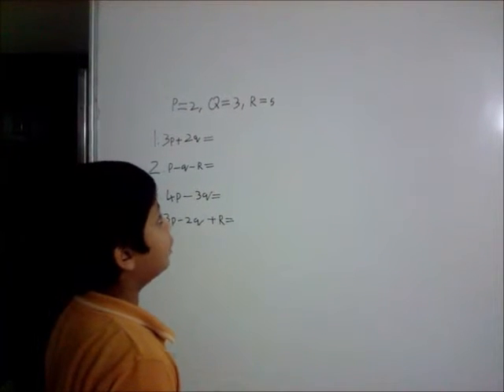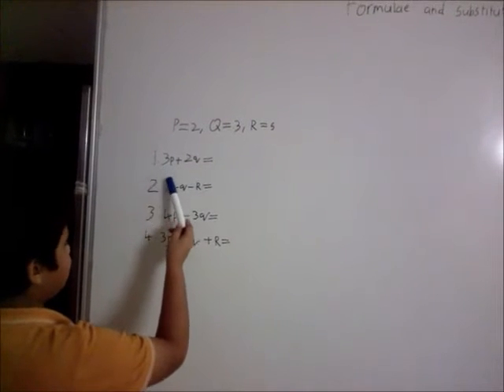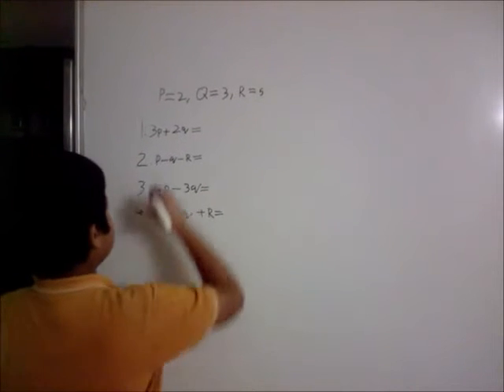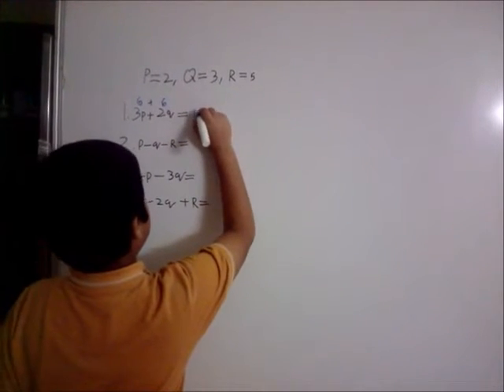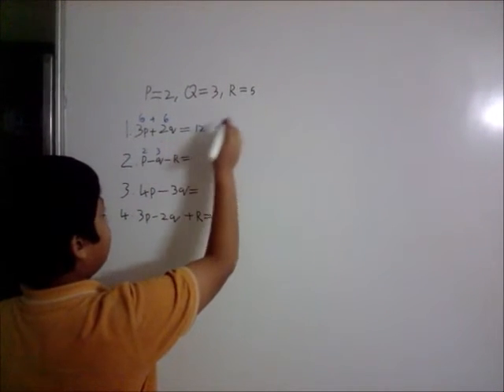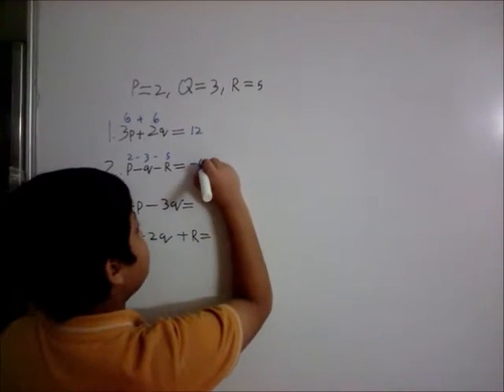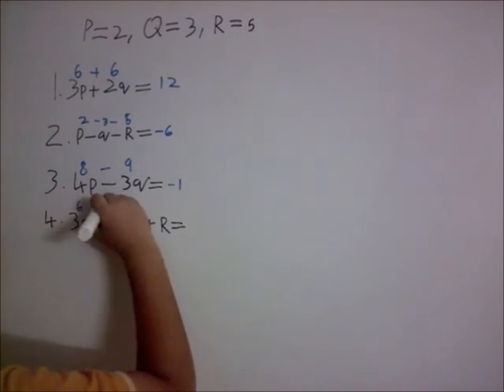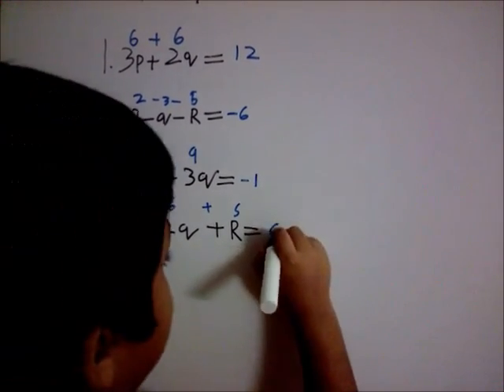Grade 6: Formula and Substitution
This is an updated version of my earlier video on Formula and Substitution v 0.3.